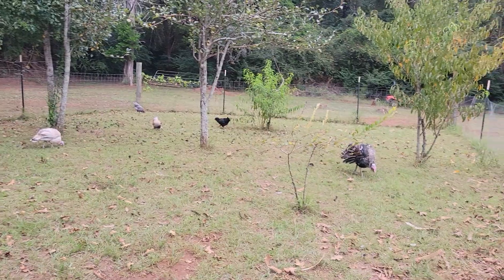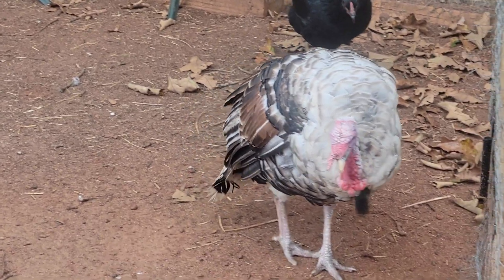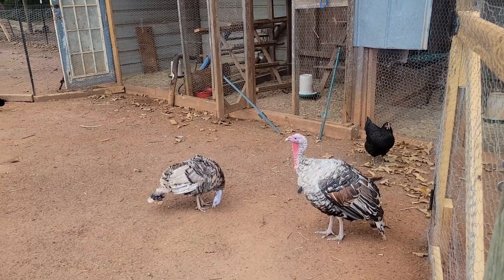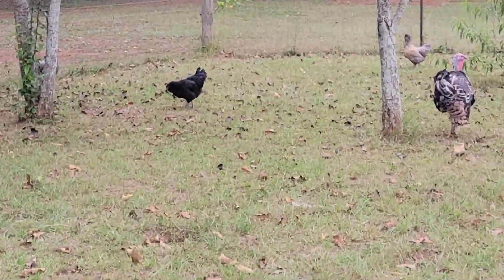New birds on the Homestead